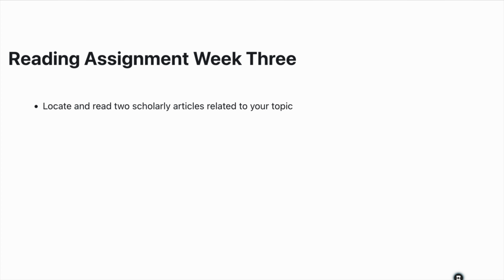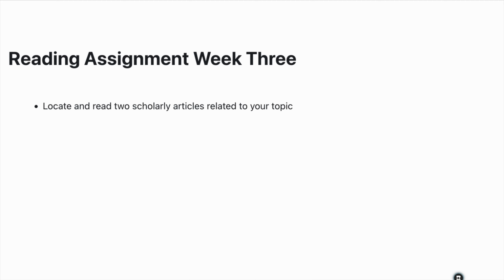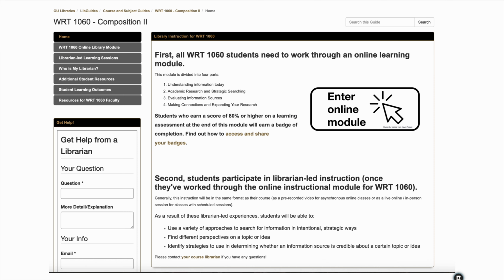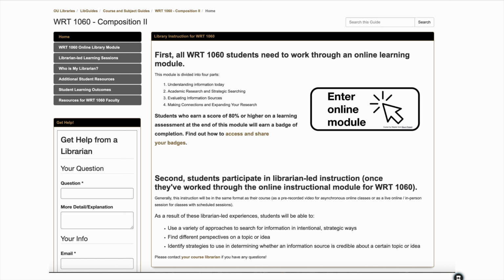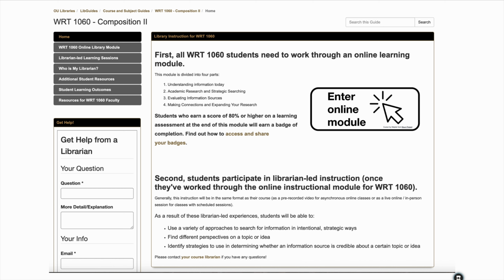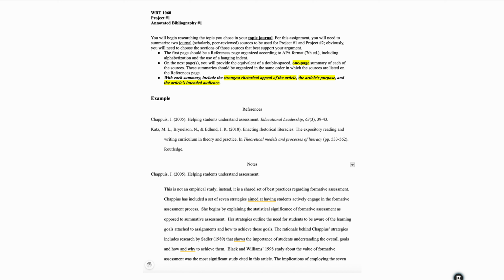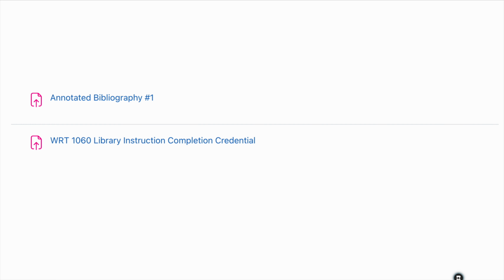WRT 1060 Week Three